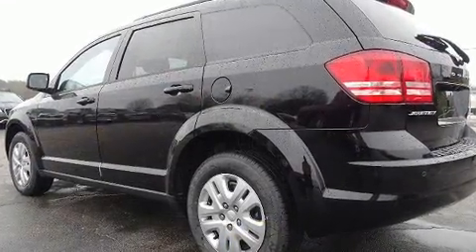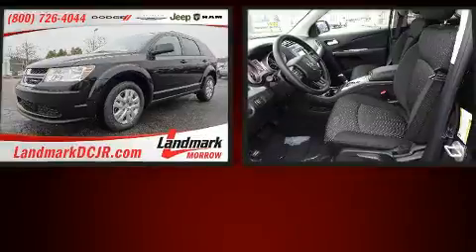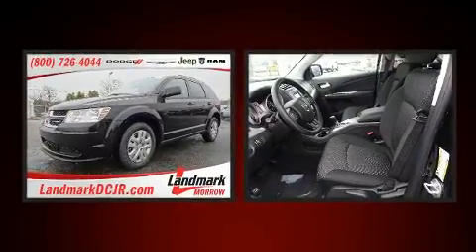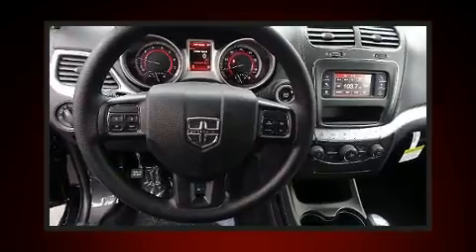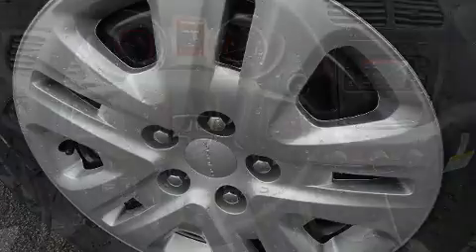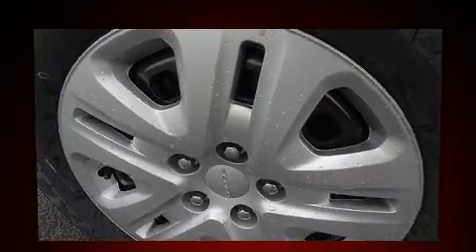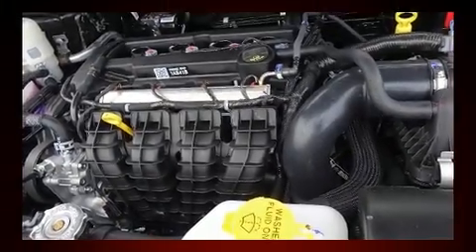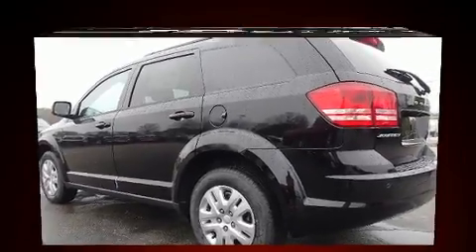2020 Dodge Journey SE VALUE (FWD) in Morrow, GA 30260-3104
Landmark Dodge Chrysler Jeep
6850 Mount Zion Blvd
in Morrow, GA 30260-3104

Load your family into the 2020 Dodge Journey. It features a front-wheel-drive platform, an automatic transmission, and a 2.4 liter 4 cylinder engine. Top features include a split folding rear seat, front and rear reading lights, speed sensitive wipers, a trip computer, fully automatic headlights, power door mirrors, cruise control, and air conditioning. Passengers in the third row enjoy seat back reclining functionality, providing an extra level of comfort and convenience. Premium sound drives 6 speakers, providing you and your passengers a sensational audio experience. Passenger security is always assured thanks to various safety features, such as: head curtain airbags, front side impact airbags, traction control, brake assist, anti-whiplash front head restraints, ignition disabling, and 4 wheel disc brakes with ABS. Electronic stability control ensures solid grip atop the road surface, no matter how challenging the driving conditions. Our experienced sales staff is eager to share its knowledge and enthusiasm with you. They'll work with you to find the right vehicle at a price you can afford.